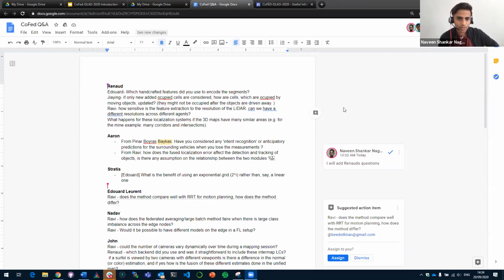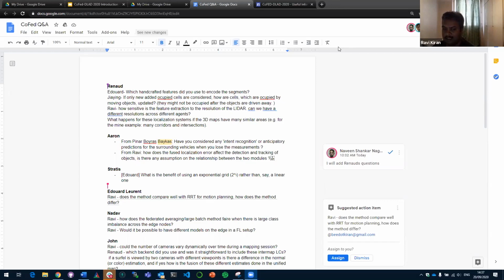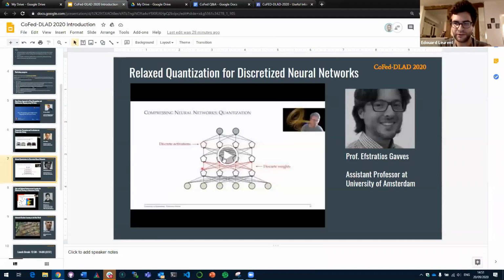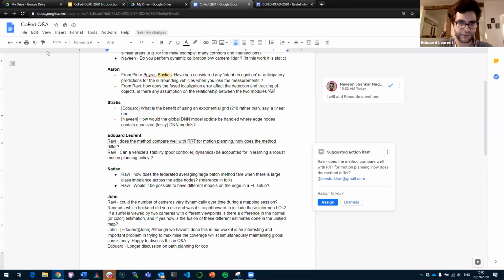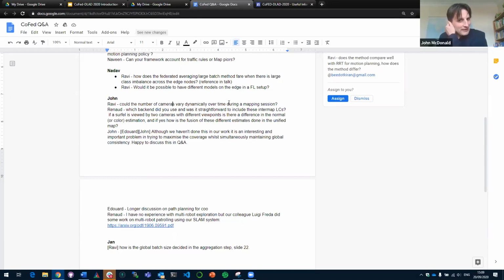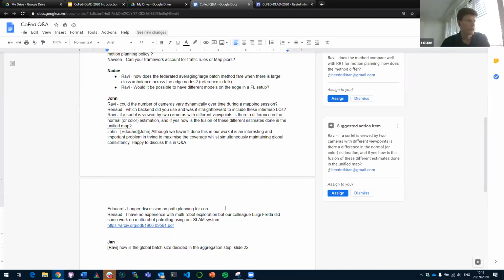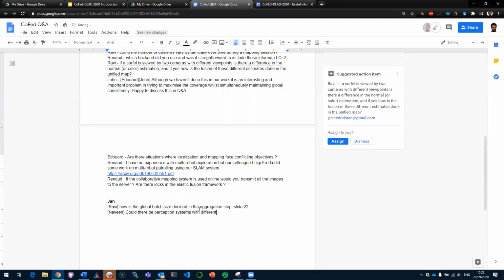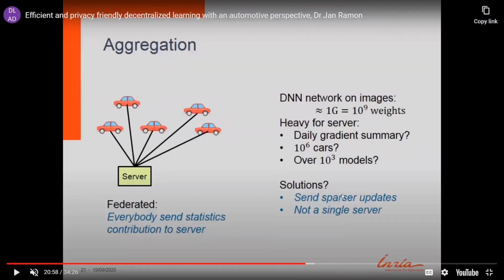Interactive Q&A CoFED-DLAD 2020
Interactive Q&A session for all the talks presented at the 5th Edition of Deep Learning for Automated Driving (DLAD) workshop on 20 September, 2020 at Rhodes, Greece